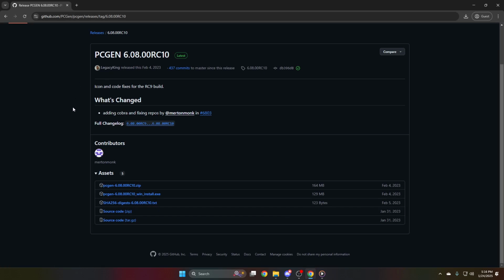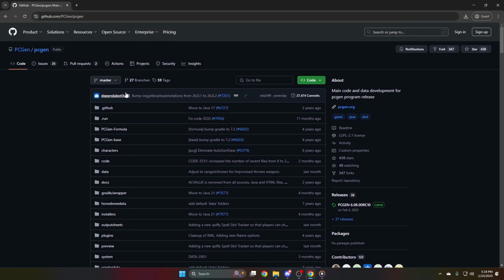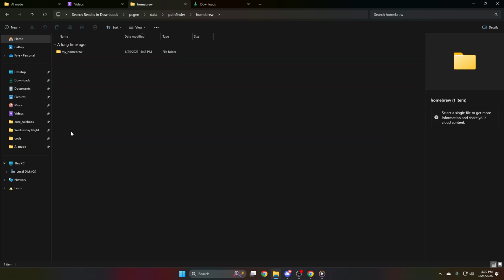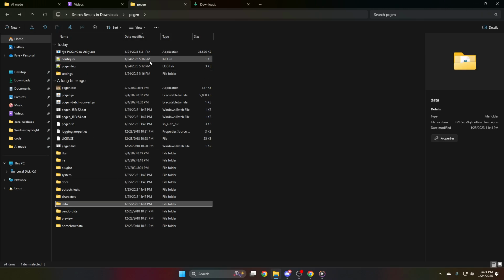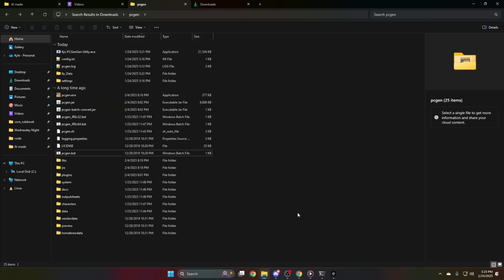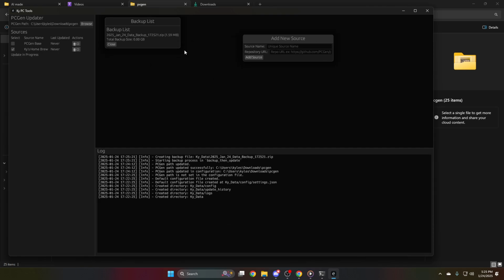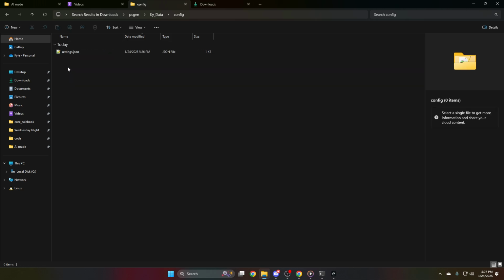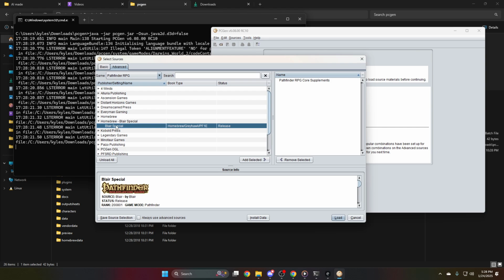TTRPG Tool - PCGen - Step 2 Update and Homebrew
Today we updated PCGen (if you want) and Learned how to use homebrew data.
WeI also used a tool I programmed in Rust to assist in keeping these things up to date and easier.